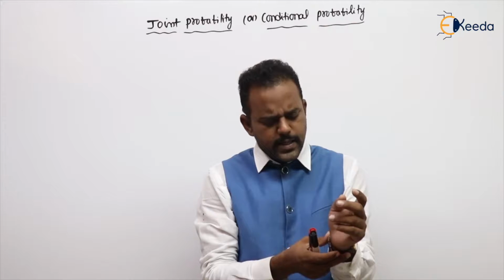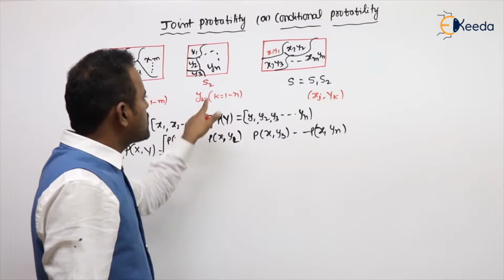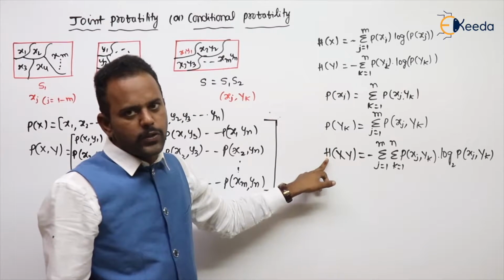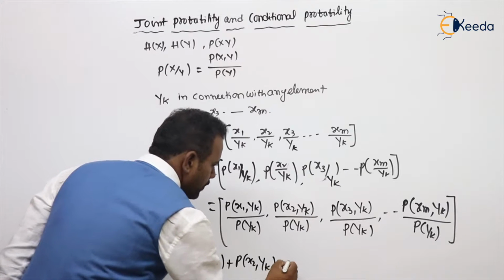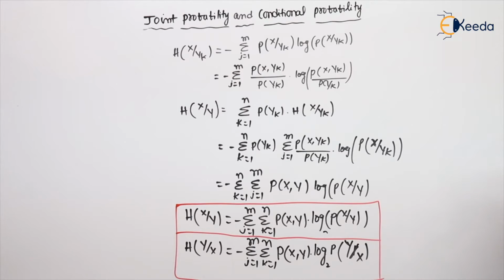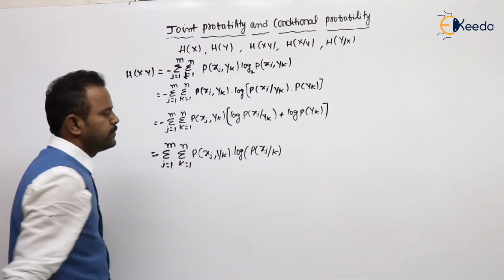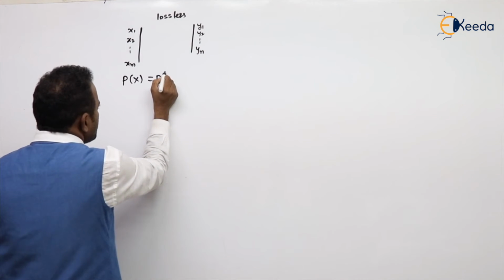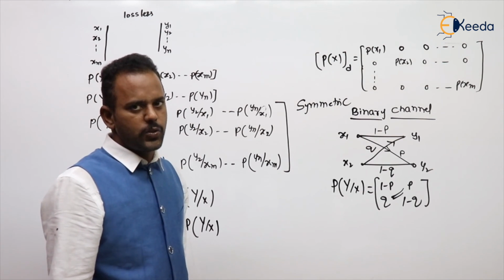Comprehensive Guide To Joint And Conditional Probability In GATE Communications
Unlock the secrets of Joint and Conditional Probability in GATE Communications with this Comprehensive Guide! 🎓📚 Dive into the fundamental concepts, unraveling the complexities of probability theory. Whether you're a student or enthusiast, this video provides a clear understanding of these crucial topics. 🤔💡 Prepare for success in your GATE exam as we break down the intricacies in a straightforward manner. 🚀 Enhance your knowledge and boost your confidence with this detailed tutorial. Don't miss out on mastering probability – watch now and elevate your GATE preparation! 🔍📊 GATEExam Probability Communication StudyGuide.

Key Points Covered in This Video:

Understanding Joint Probability:
We'll start by exploring what joint probability is and how it applies in the field of communications. Through examples and illustrations, we'll clarify this crucial concept.

Exploring Conditional Probability:
Conditional probability plays a significant role in communication systems. We'll break down the concept, discussing real-world scenarios where it is applied and its relevance in GATE exam questions.

Solving Practice Problems:
To reinforce our understanding, we'll work through a few practice problems related to joint and conditional probability. These examples will help you grasp the concepts and hone your problem-solving skills.

Happy Learning.